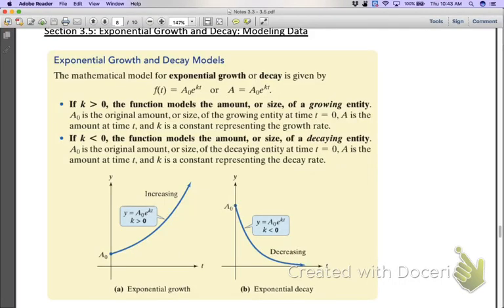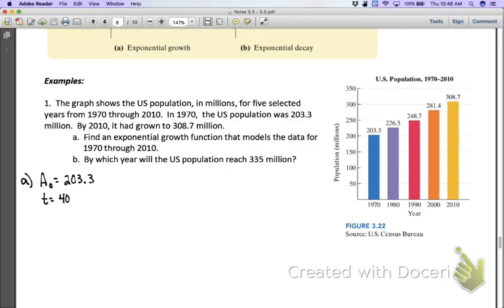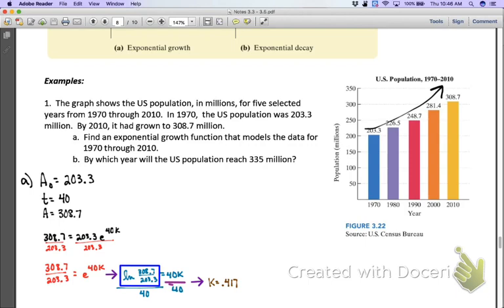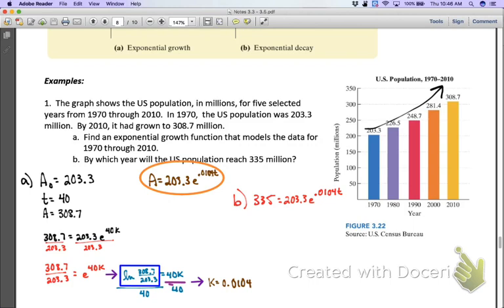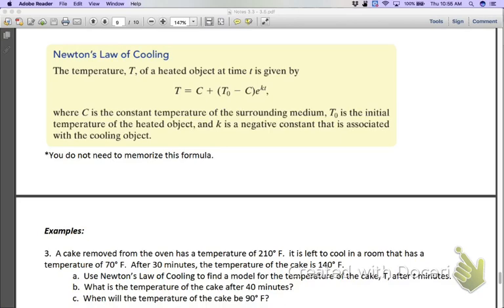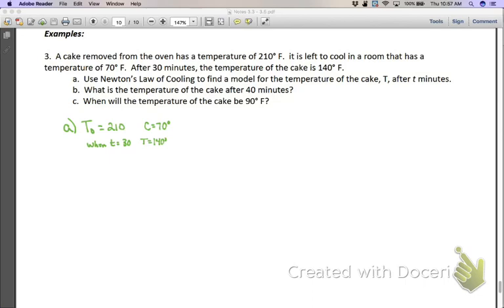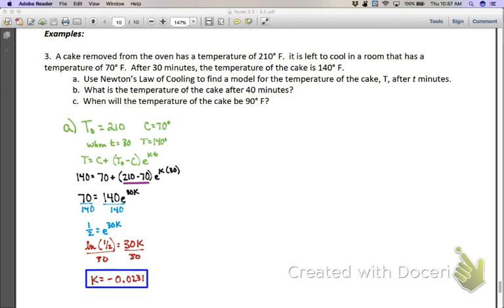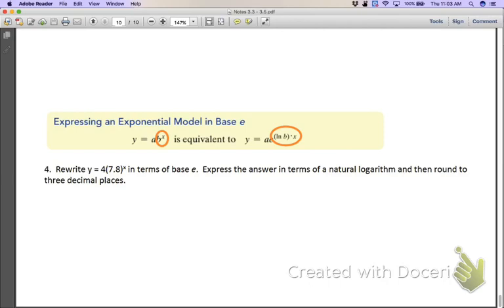PreCalc - Exponential Growth & Decay Models - NOTES 3.5